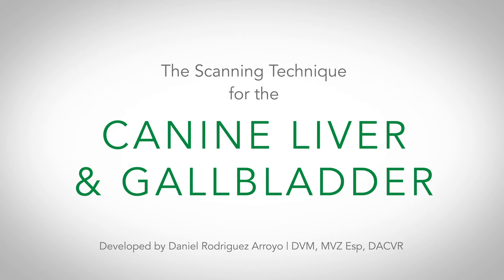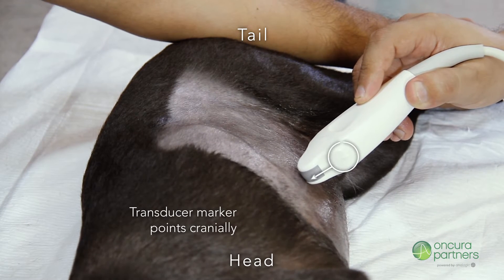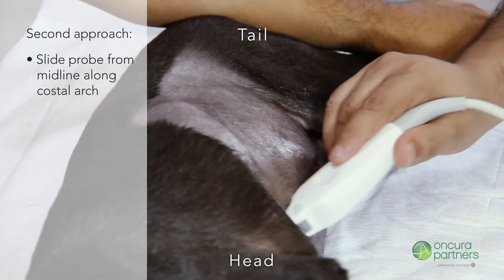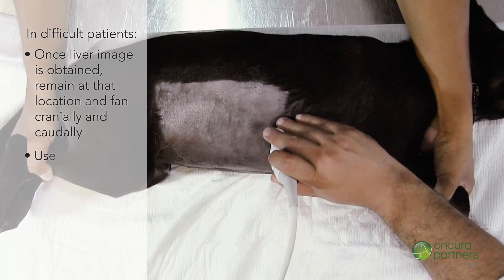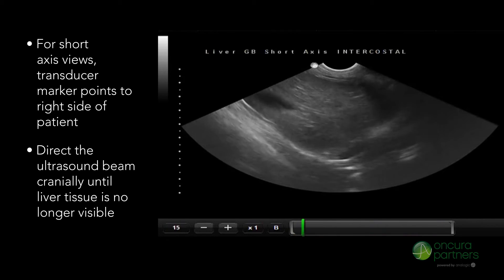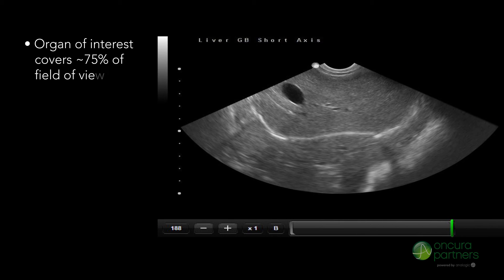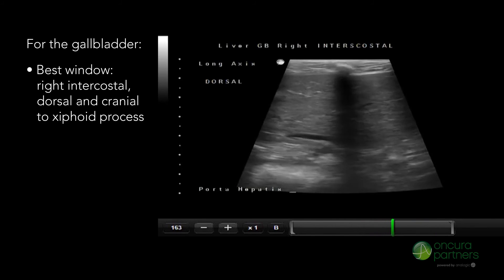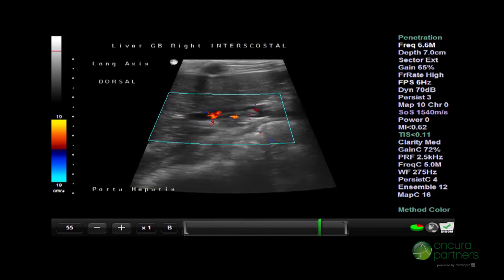How To Perform an Ultrasound for the Canine Liver and Gallbladder